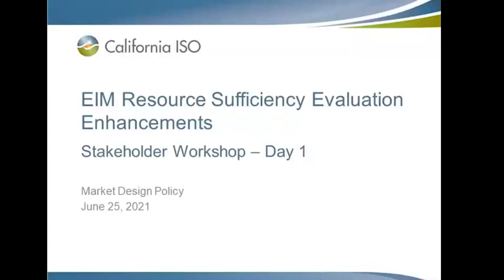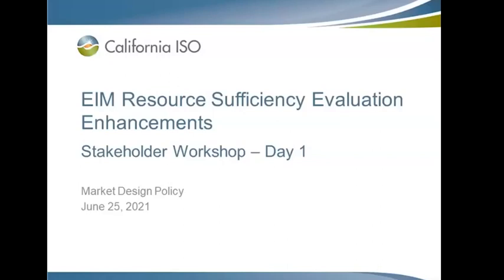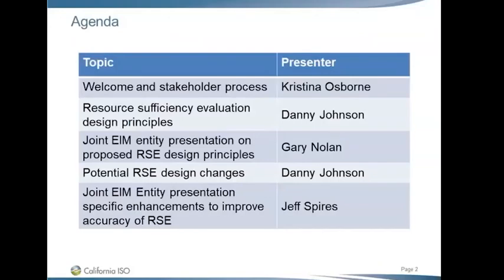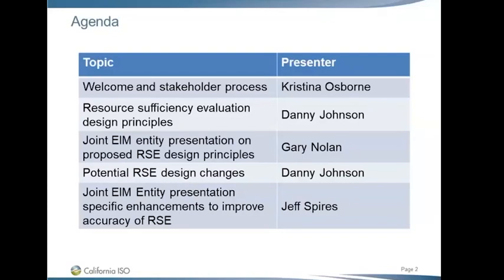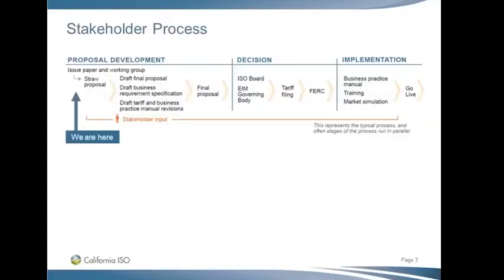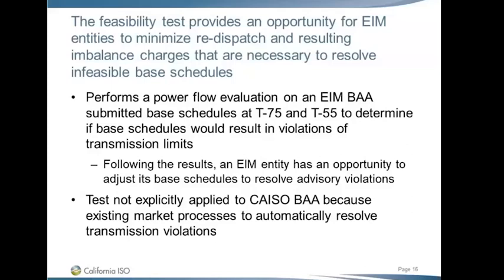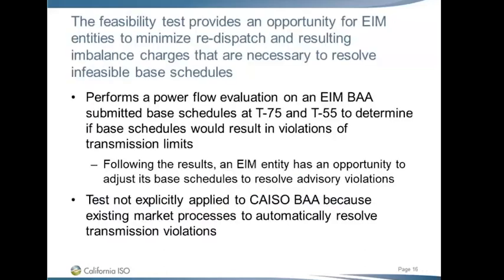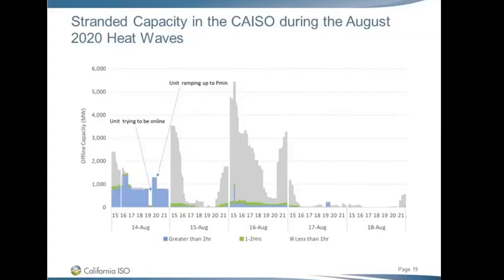Jun 25, 2021 - EIM Resource Sufficiency Evaluation Enhancements Workshop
Recording of the California ISO stakeholder workshop on June 25, 2021 for EIM Resource Sufficiency Evaluation Enhancements